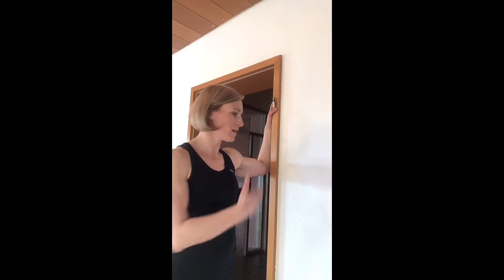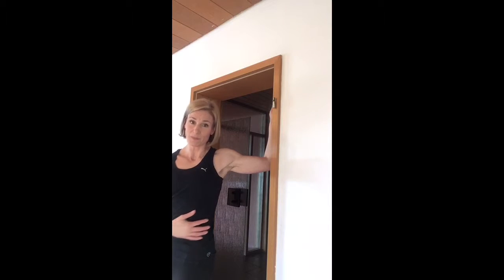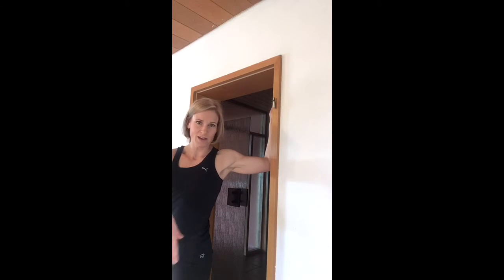Un-round those shoulders! 6 quick tips you can use right away.